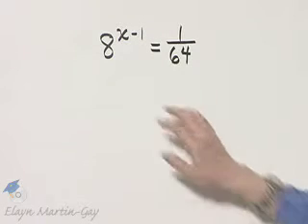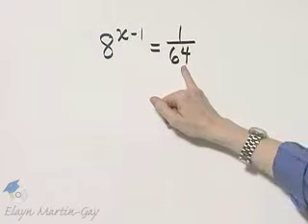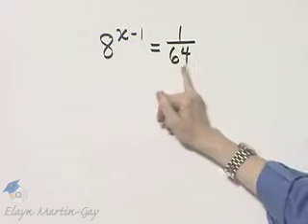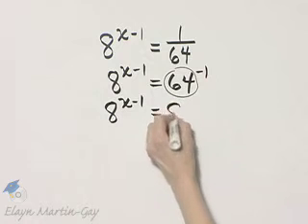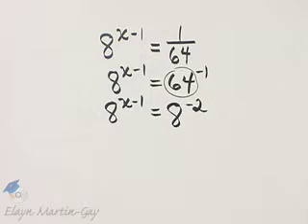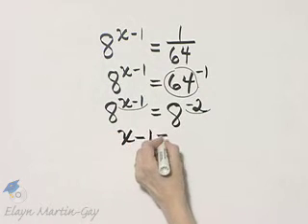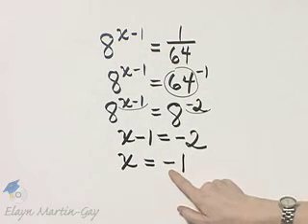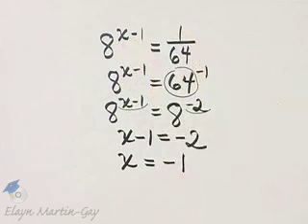Martin-Gay Intermediate Alg Ch 9 Ex 17